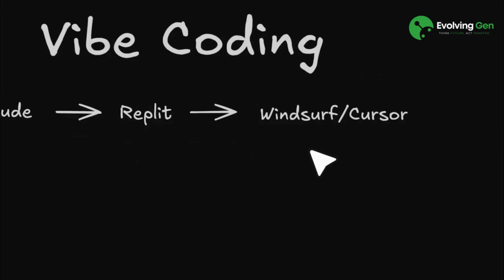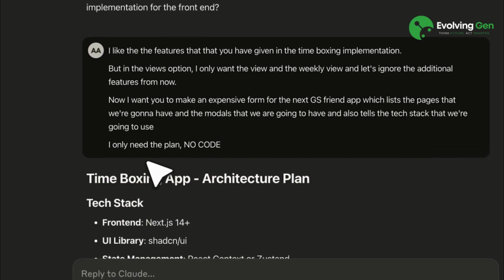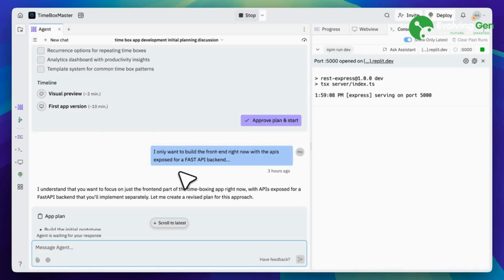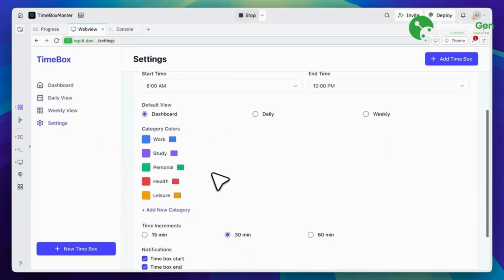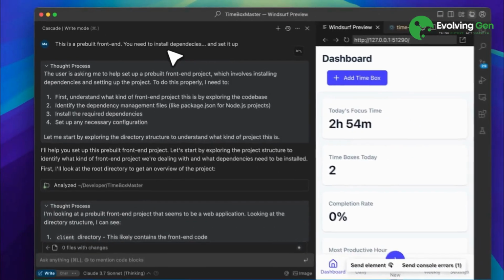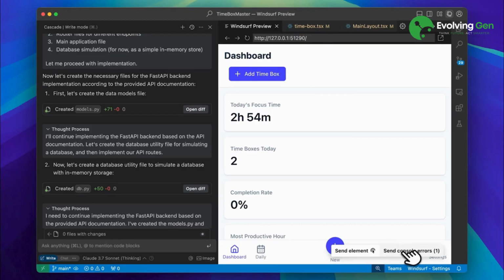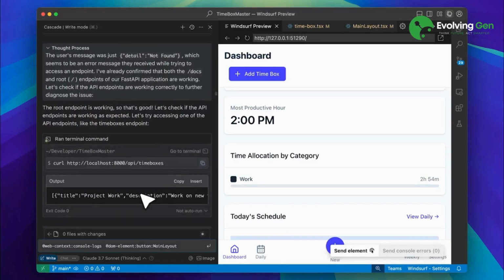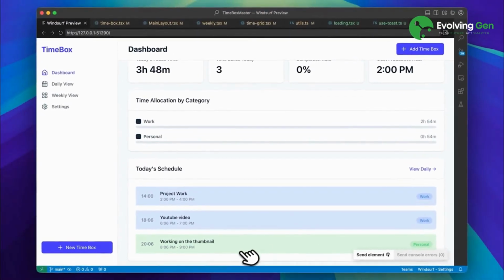Replit Is Now Essential for Vibe Coding (Here’s Why)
Replit has quietly become a core part of my vibe coding workflow. From instant environments to fast iteration with AI, Replit removes friction and keeps momentum high while building real apps. In this video, I break down how I use Replit for vibe coding, rapid prototyping, and shipping ideas faster than ever.

If you’re into AI coding, Cursor, Claude Code, or agent-driven workflows — this will level up how you build.